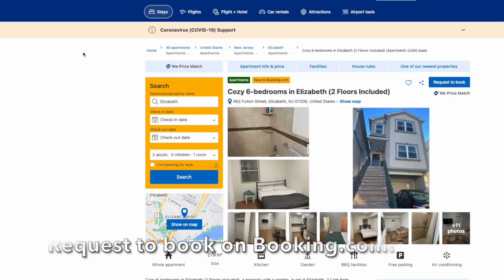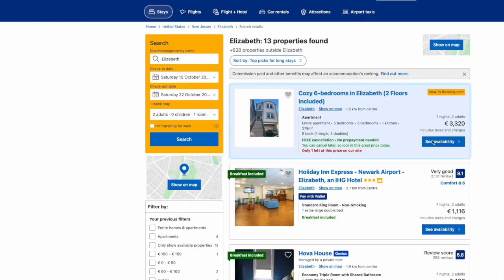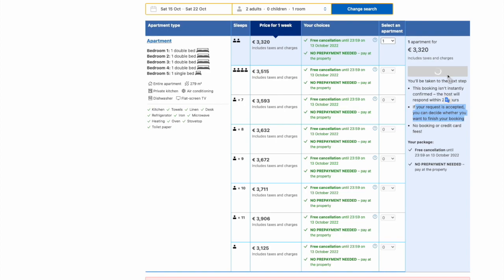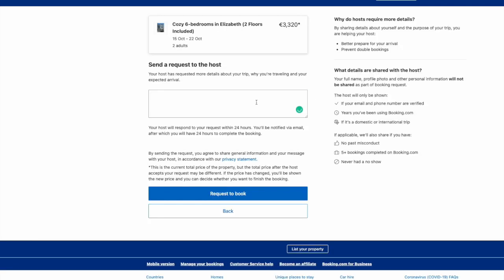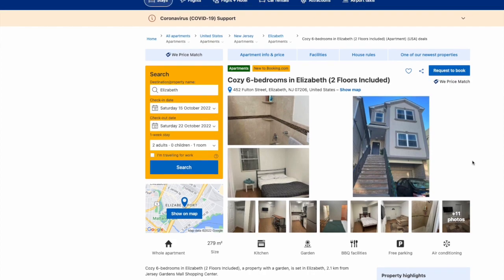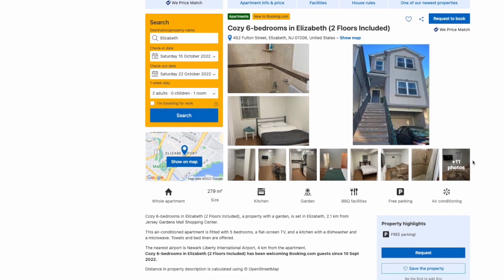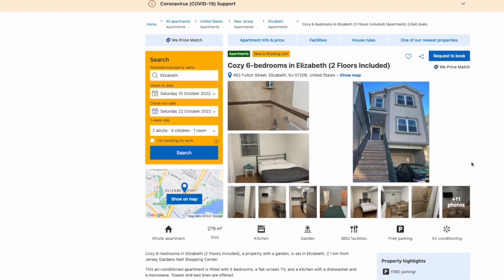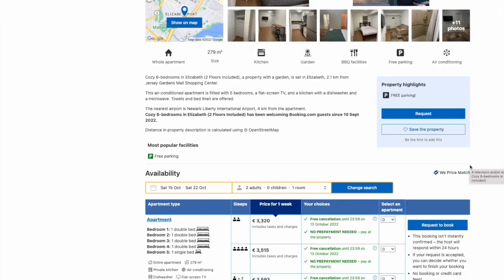Booking.com launches Request-to-Book for vacation rentals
Booking.com, the king of instant book, has launched a pilot whereby travelers can send a booking request to hosts. In this video, we see how it works and why Booking thinks that it is going to help them grow their inventory of vacation rentals. More details in our article
Will this request-to-book feature allay fears of property damage and double bookings?